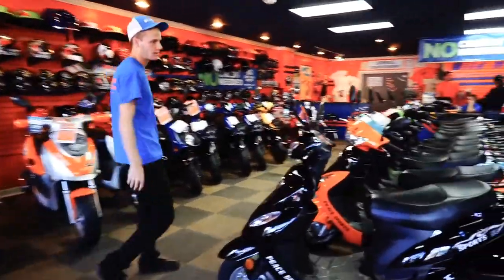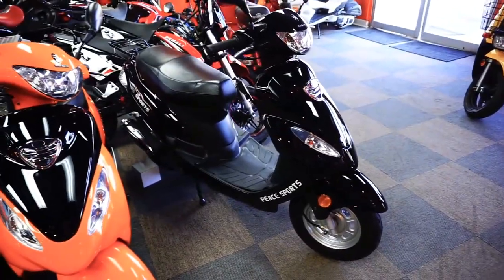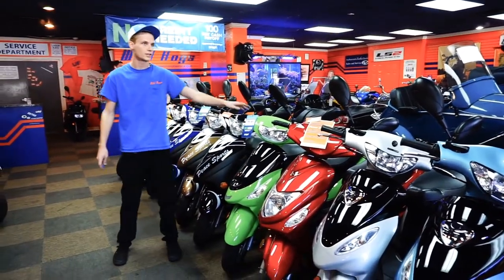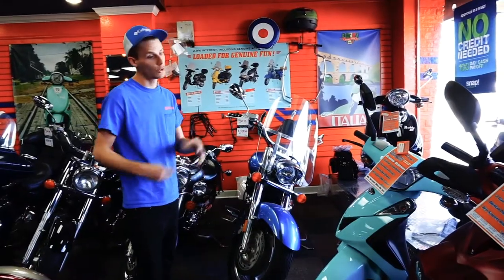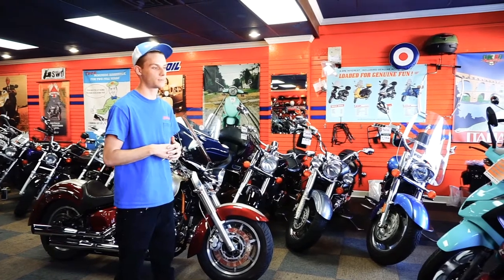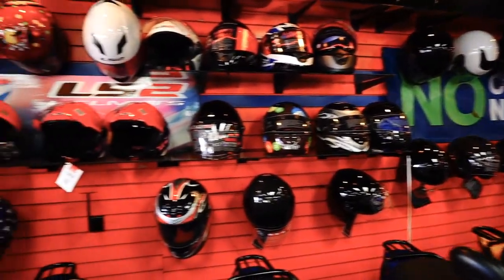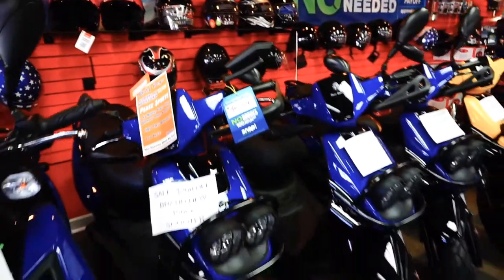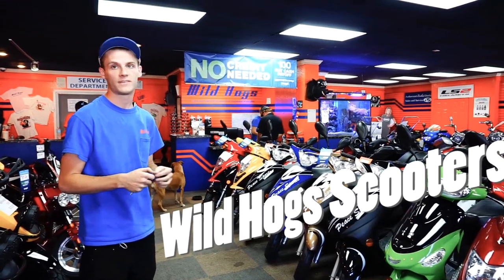Looking to buy a new or used scooter?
Swade takes you thru the ins and outs of the 50cc scooters available at Wild Hogs Scooters located in Winter Park Florida.